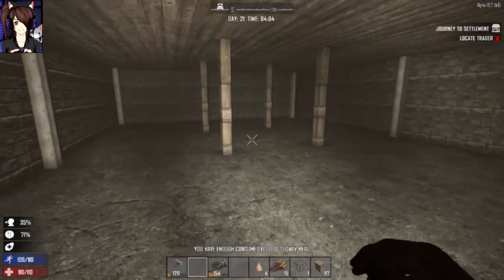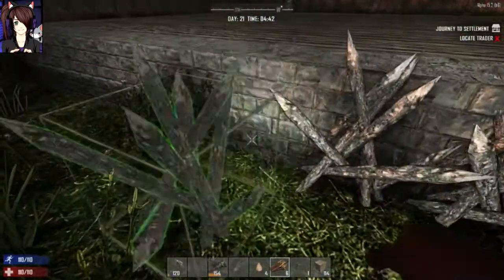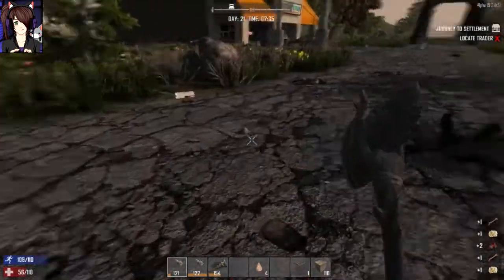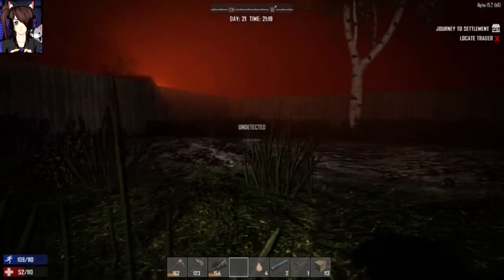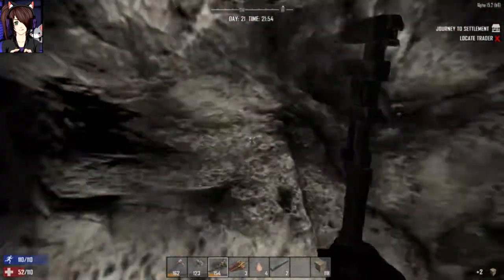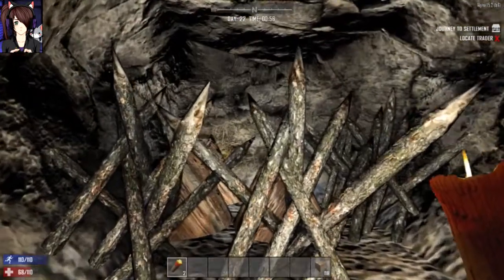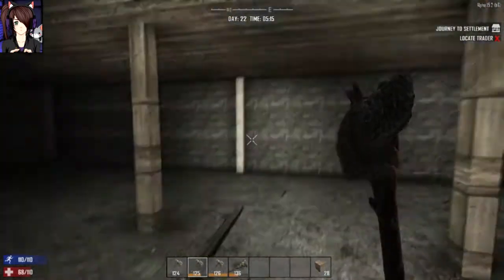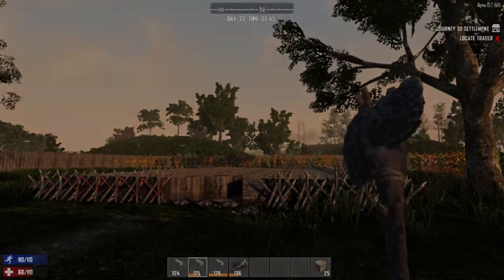7 Days to Die - HORDE DAY 21, PARTIAL UNDERGROUND REVEAL! (Gameplay) Ep 13 Alpha 15.2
Welcome back to 7 Days to Die!

It's my own personal apocalypse. How do I want to live? In style! Join me as I take on the role of a survivor in the zombie apocalypse and attempt to make a safe place to call home. Is it even possible?

  I've taken up residence in a bigger, better, and more secluded farm! I dug my way down to bedrock through the basement and tunneled all the way to the local town. (More detailed reveal next week!) But tonight, it's horde night! Let's hope this bedrock business actually works!

SPECIAL THANKS:
Templates: Maclobuzz